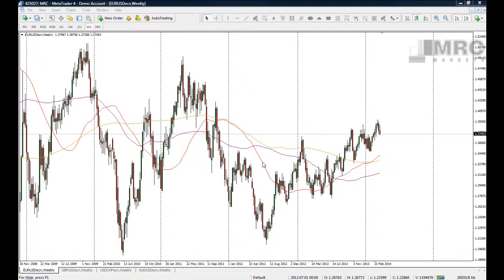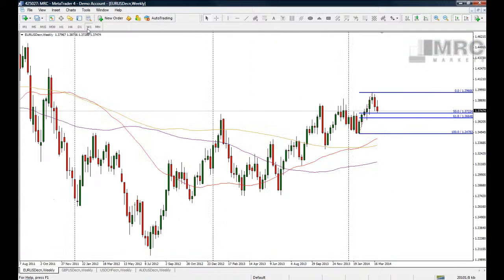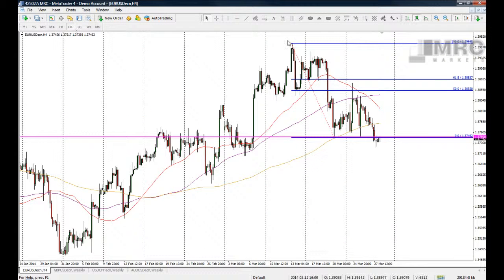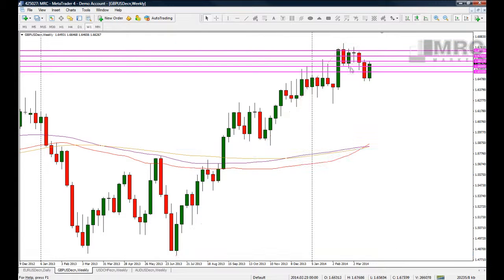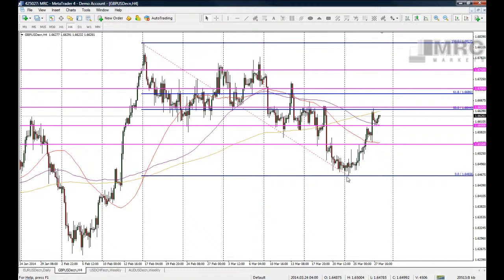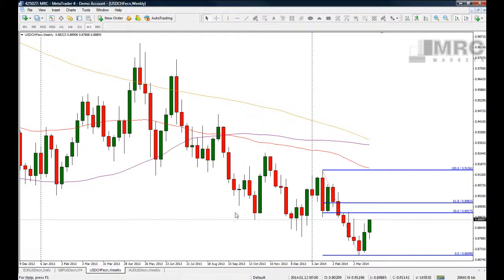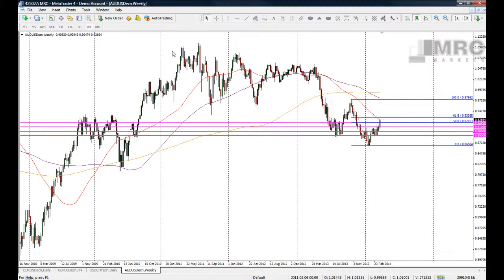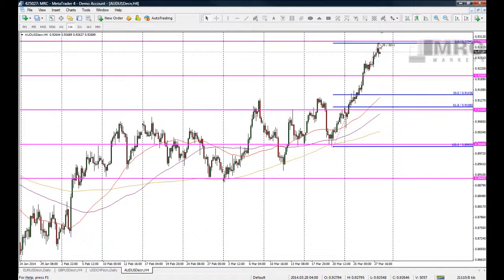MRC Markets Weekly Market Update 28/03/2014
MRC Markets Weekly Market Update video going through technical analysis on EURUSD, GBPUSD, USDCHF and AUDUSD - reviewing what has happened in the markets this week and giving an outlook for next week. No trade calls or recommendations are made in this video; you trade at your own risk. If you could please read our full disclaimer on our website, then that will be greatly appreciated. Thanks and we hope that you enjoy the video!